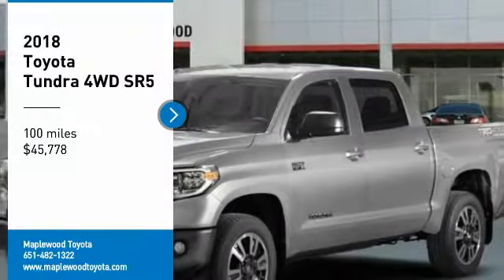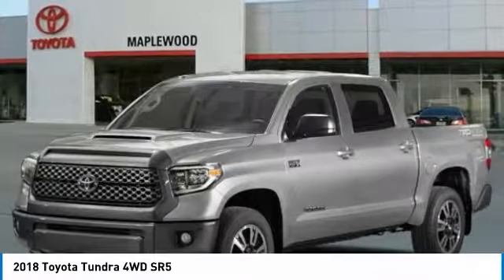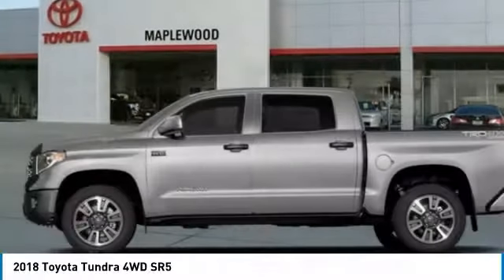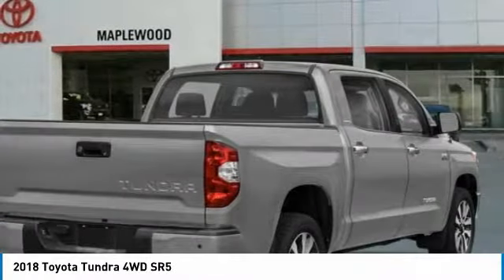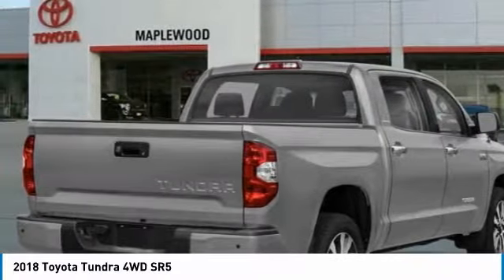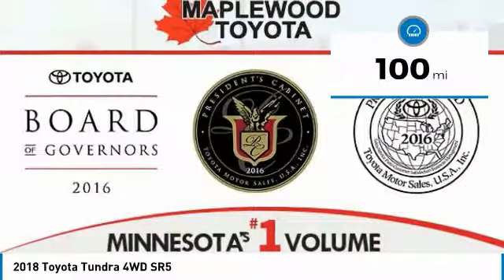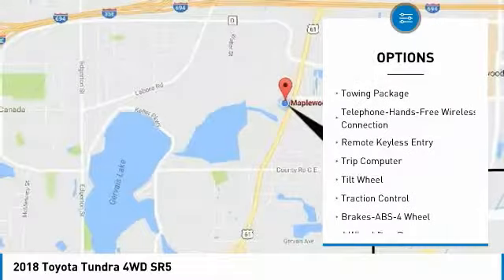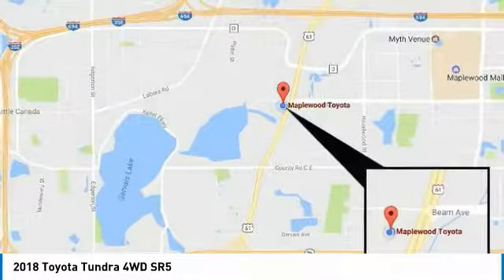2018 Toyota Tundra 4WD SR5 Maplewood, St Paul, Minneapolis, Brooklyn Park, MN J12064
Maplewood Toyota
2873 Maplewood Dr

Maplewood Toyota
2873 Maplewood Drive

You'll love this 2018 Toyota Tundra 4WD. This is a truck you'll want to take home.